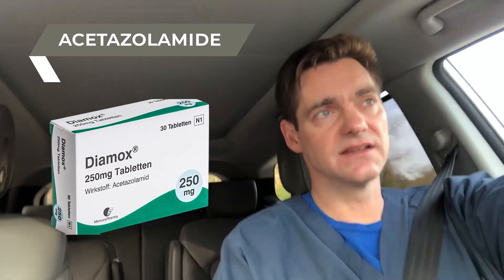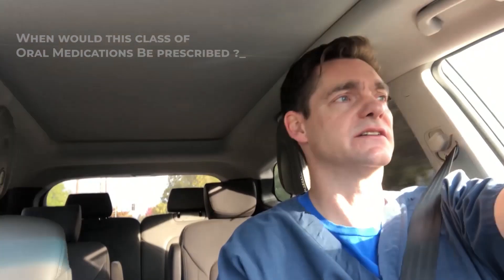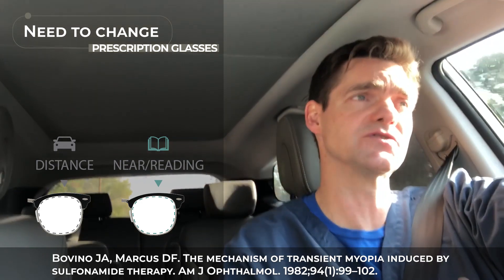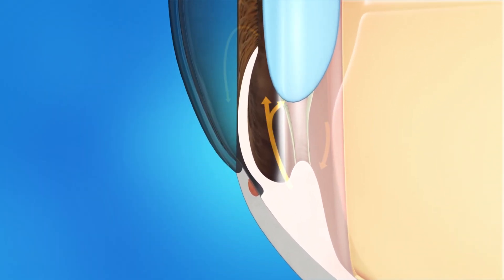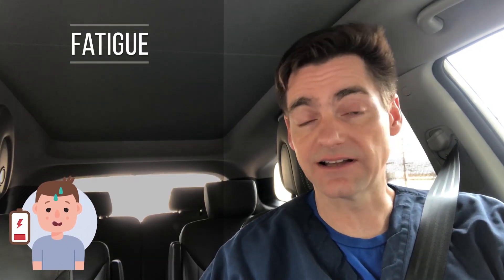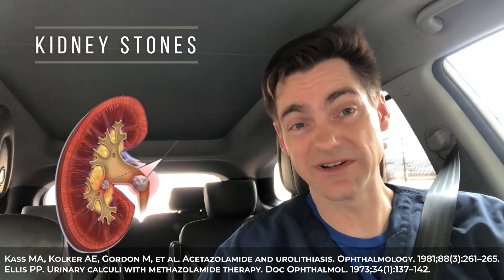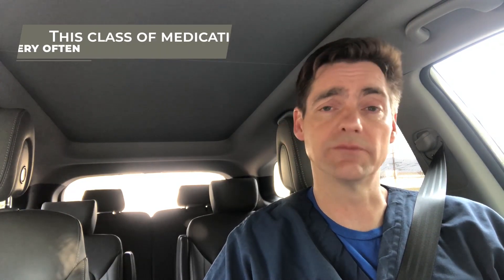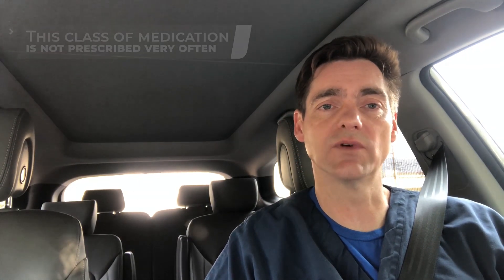Oral Carbonic Anhydrase Inhibitors - Glaucoma Medications | Driving with Dr. David Richardson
The Carbonic Anhydrase Inhibitor (CAI) class of glaucoma medications is very effective at lowering intraocular pressure (IOP) but is also associated with a number of serious risks.

0:00 Intro
0:50 Carbonic Anhydrase Inhibitors Class
1:55 Commonly Prescribed Medications
2:43 When would this class of oral medications be prescribed?
3:30 Side Effects + Ways To Minimize Associated Risks
8:23 Summary